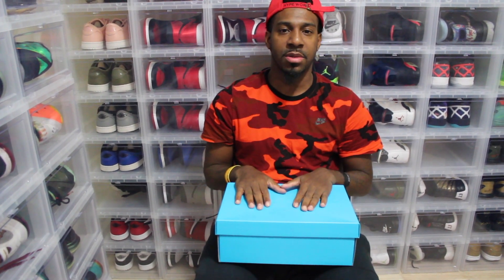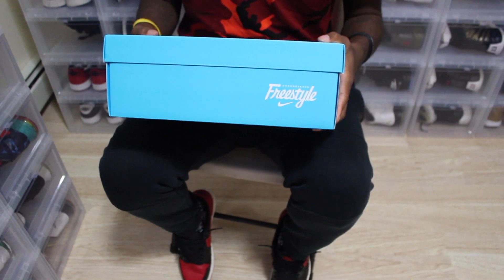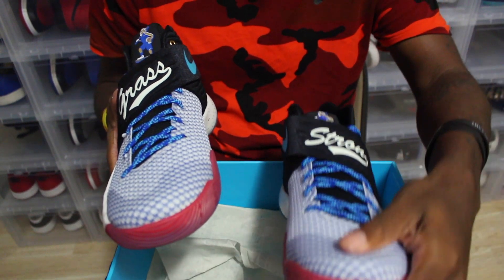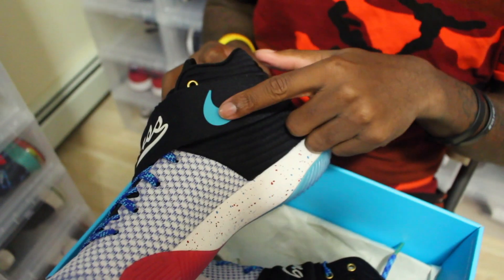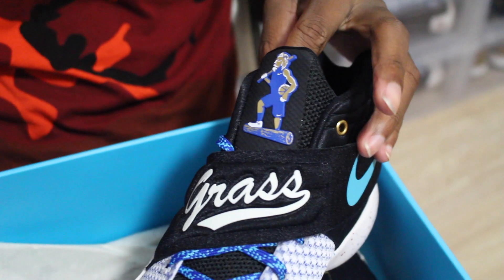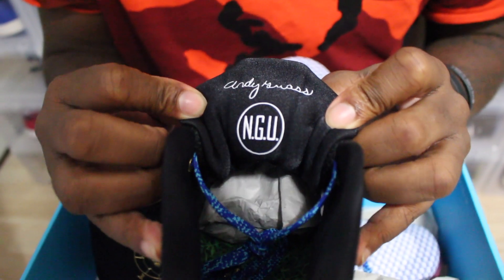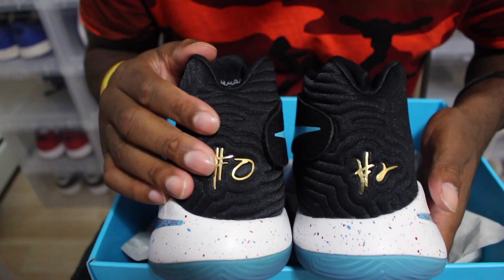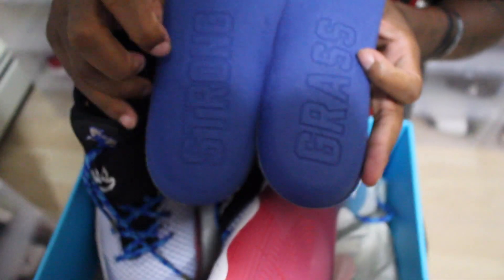DB KYRIE 2 REVIEW!!!!!